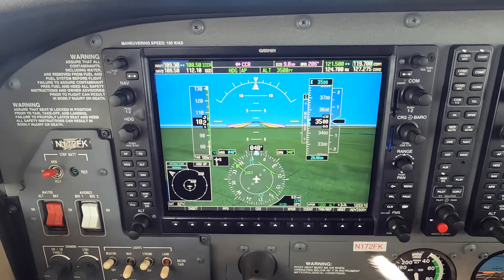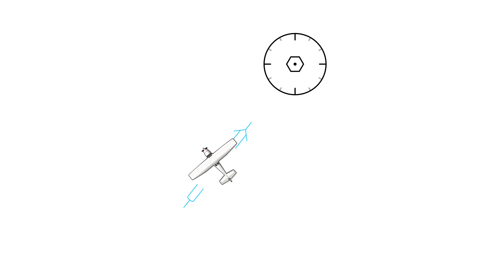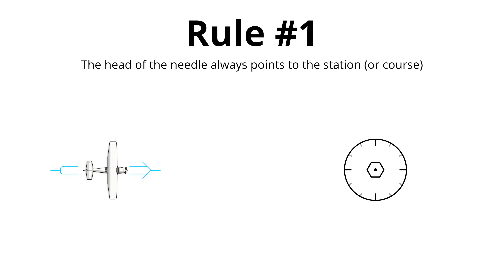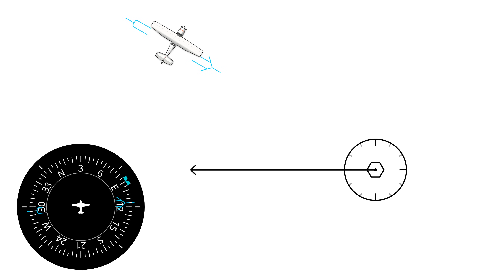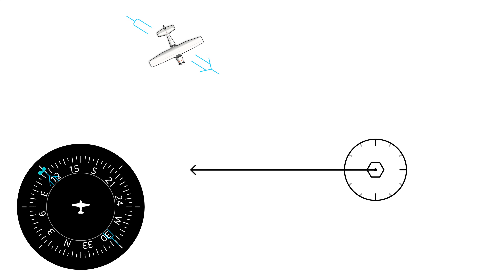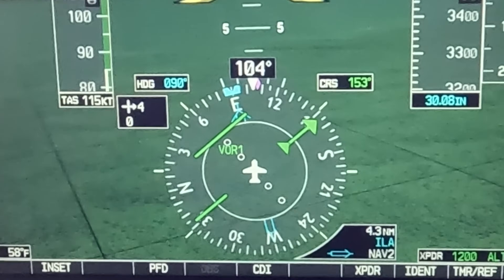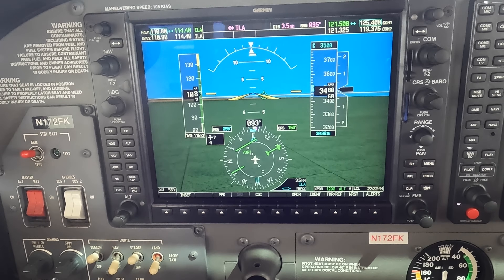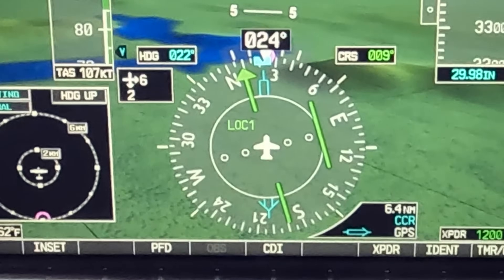GPS Bearing Pointer Navigation // ADF - NDB - How To Fly Bearing Pointers - G1000 - IFR or VFR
Watch as I show you how to make the best use of Bearing Pointer Navigation to navigate specific courses using a G1000.

📝  Contents
0:00 - Intro
0:46 - Introducing the Flight Chapters to our Instrument Course
2:03 - Bearing Pointer Navigation in the G1000
2:53 - Rule #1 – The head of the needle always points t the station (or course)
3:14 - Rule #2 – The head of the needle will ALWAYS fall
4:07 - Homing
9:13 - Bearing Pointer Navigation off the tail
12:32 - Wrap up